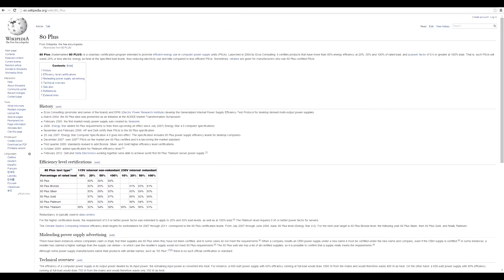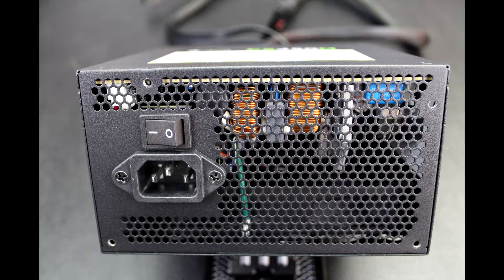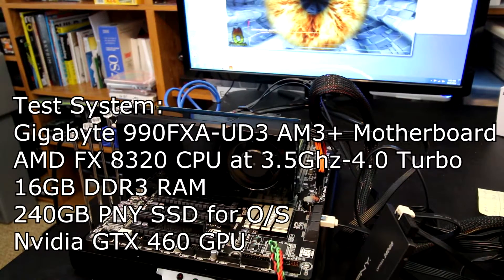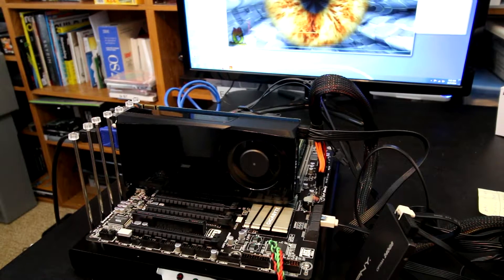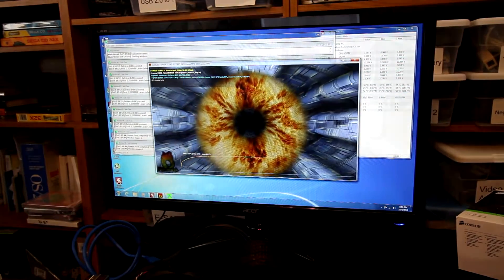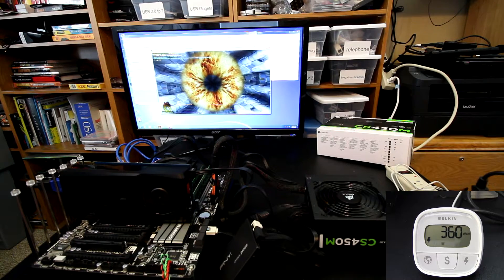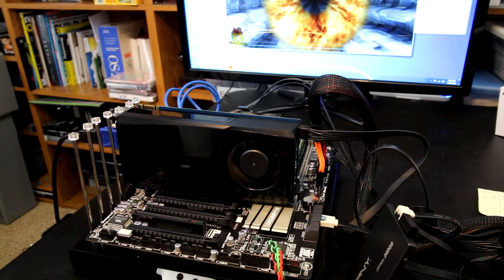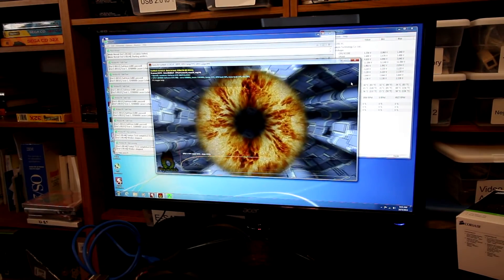Power Supplies: Gold vs Bronze Rating Comparison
Quick little video showing the power draw difference of a 80 Plus Bronze and 80 Plus Gold power supply. By no means a complete explanation, there is much more to the subject than this video shows. It is just a few of my thoughts that I wanted to share. Link to the 80 plus Wiki page :